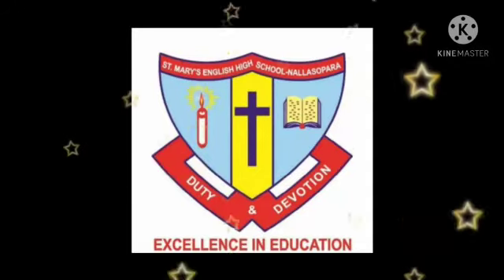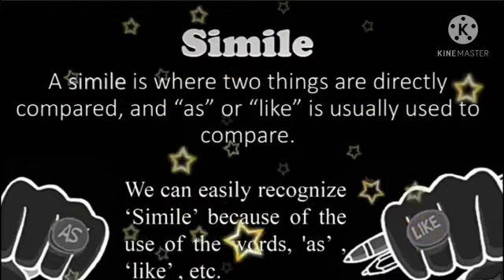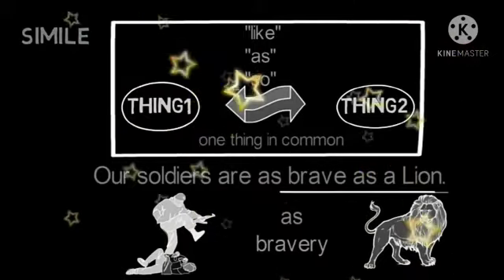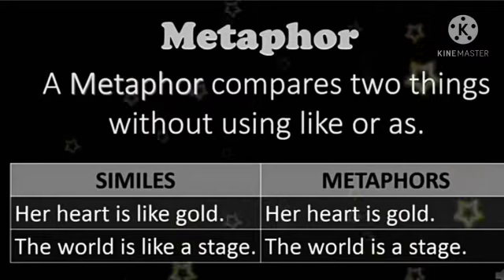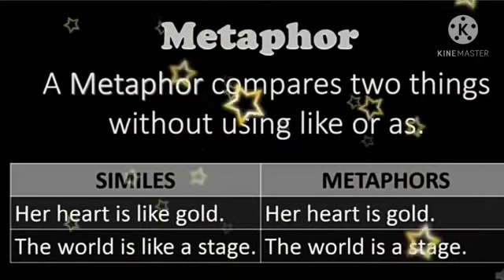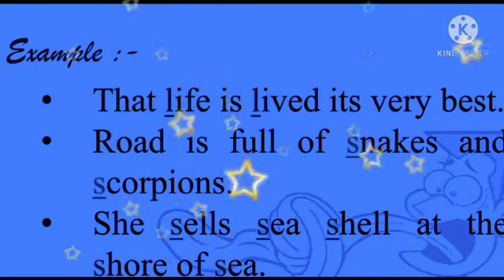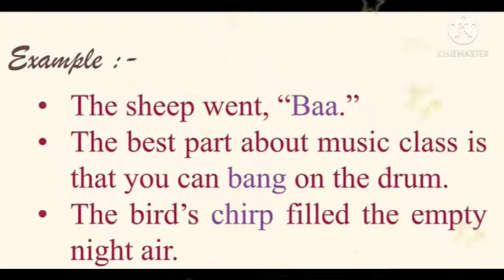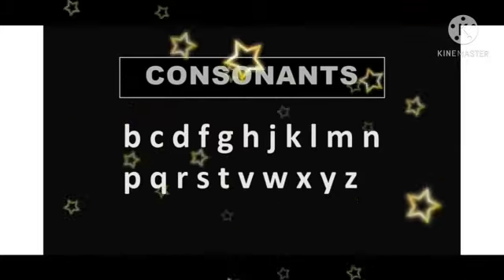Std : 7. Sub : English Grammar Chp: 6. Figures Of Speech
Video on Figures Of Speech